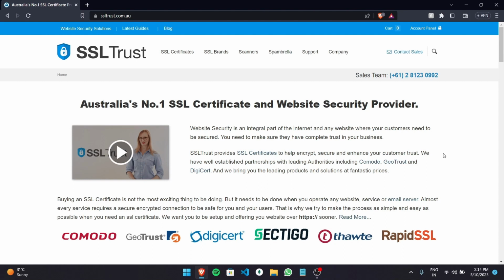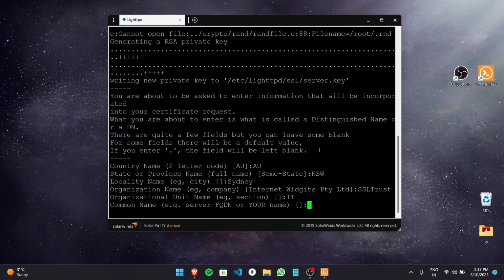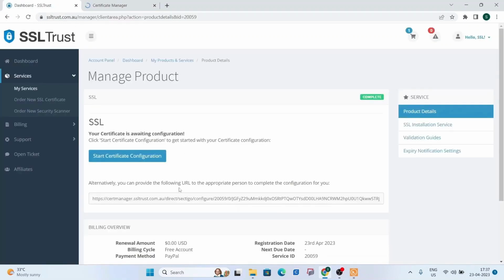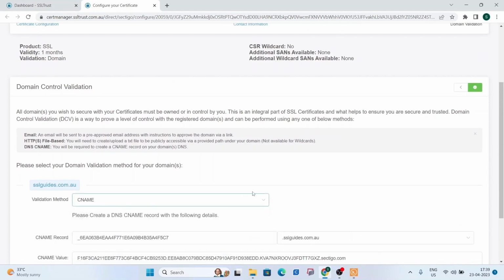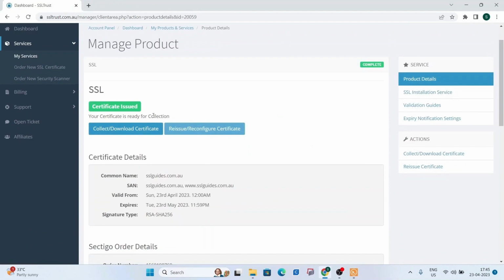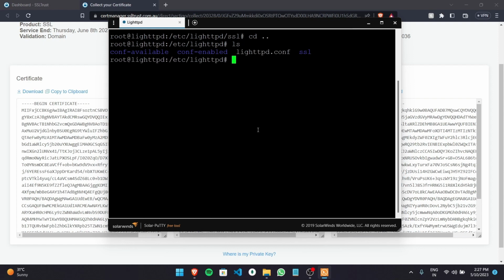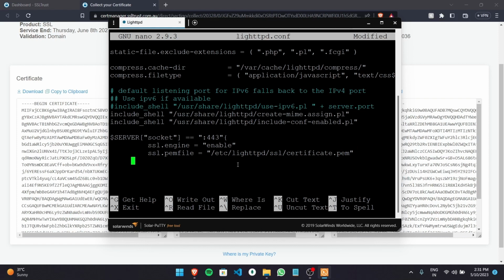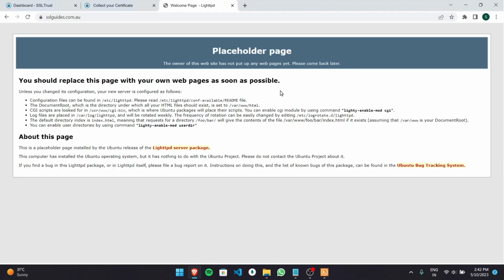LIGHTTPD SSL Install and Configuration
A guide for installing an SSL/TLS Certificate onto your LIGHTTPD Web Server. A Written Guide with all the commands and configs can be found